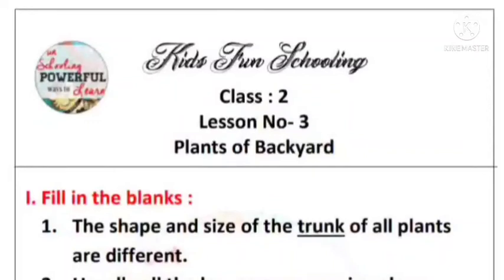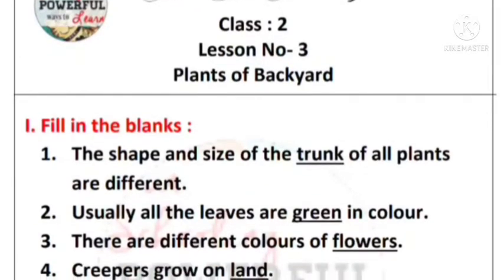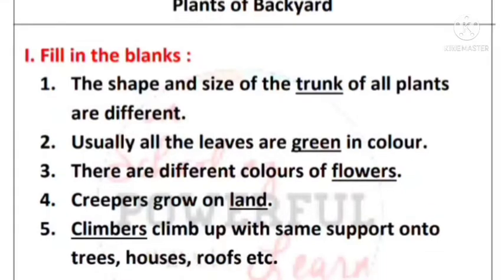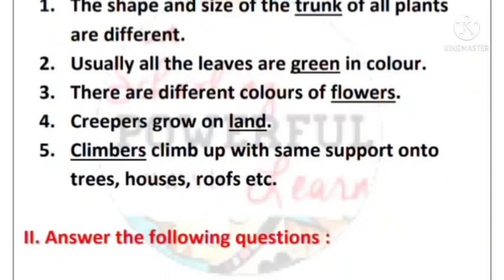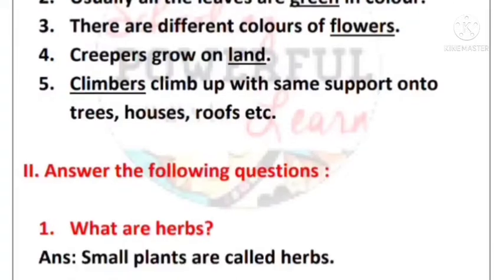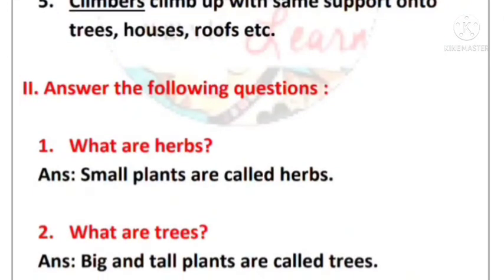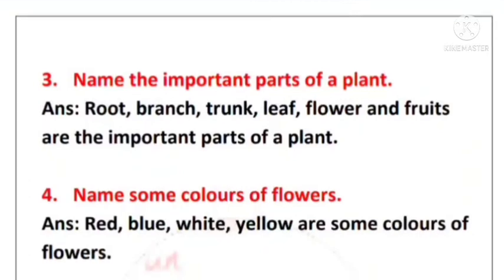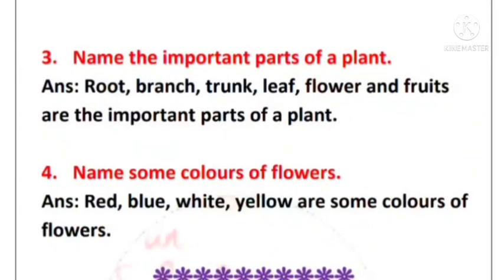Plants of backward Class 2 EVS notes question and answers Lesson no 3 Karnataka state syllabus